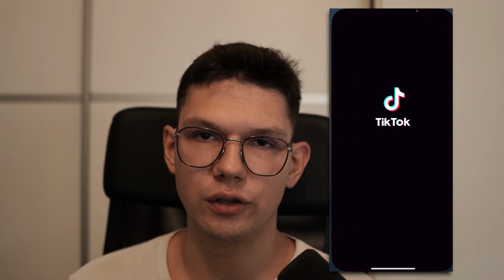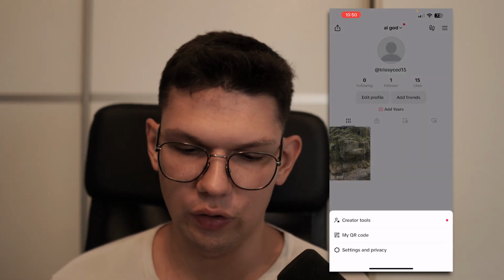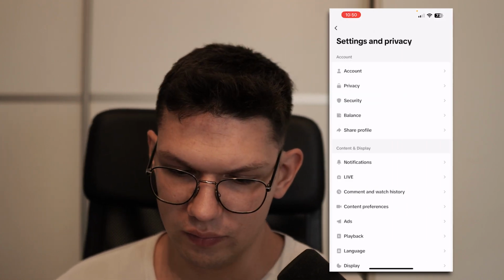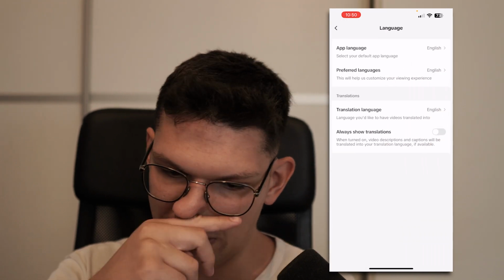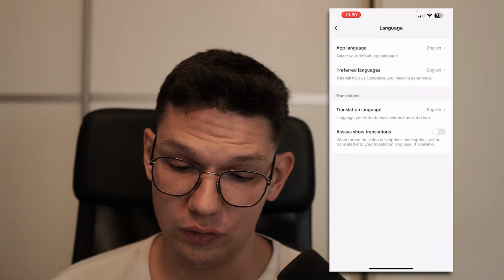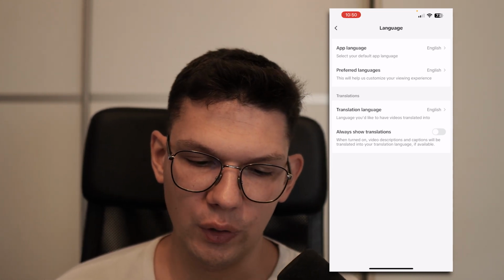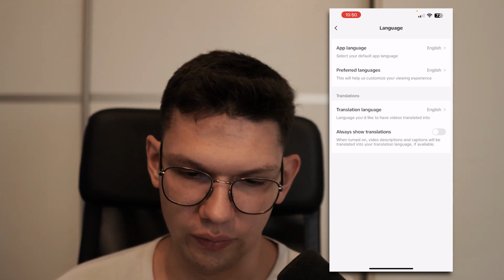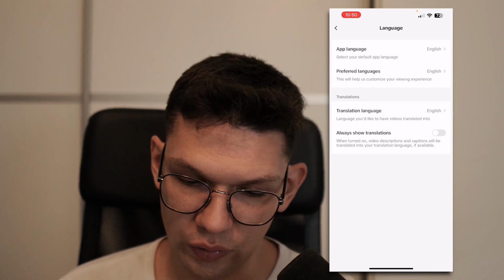How To Change Your TikTok Region - Full Guide (latest update)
Learn exactly how to How To Change Your TikTok Region